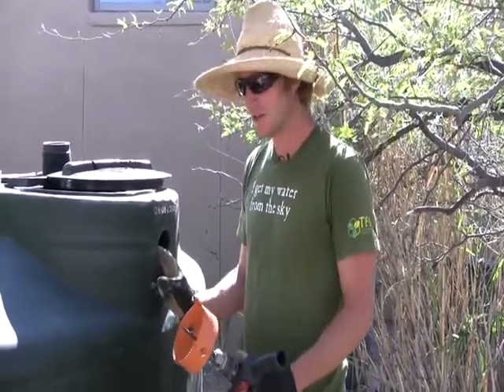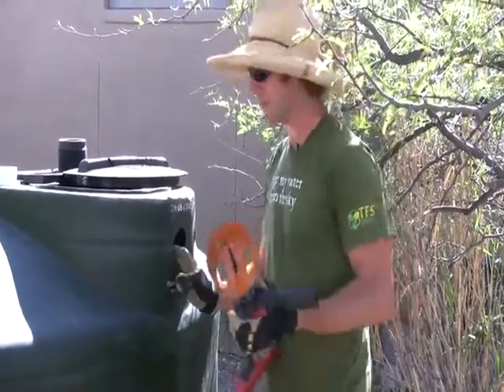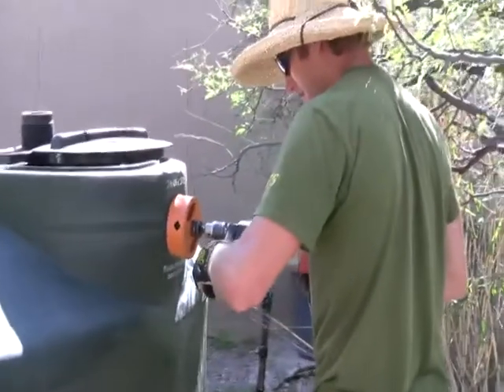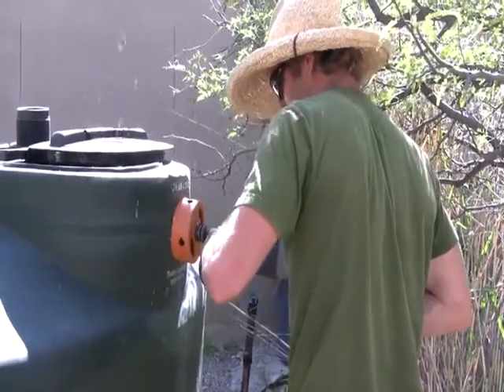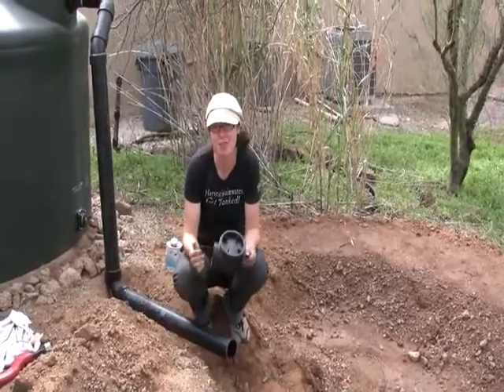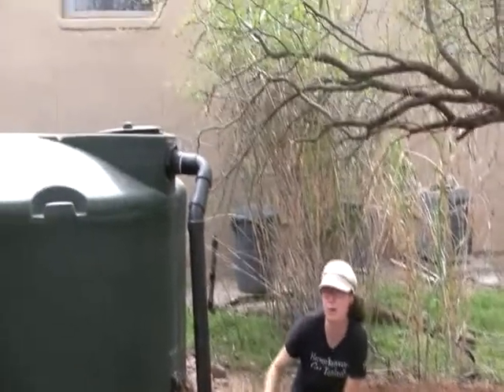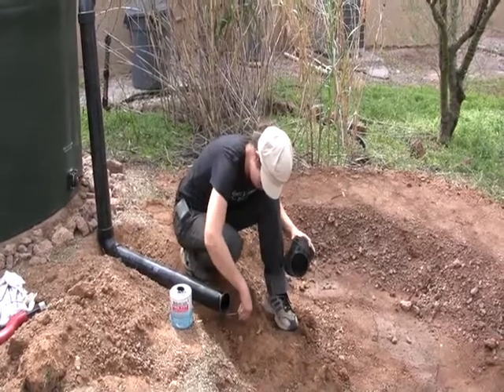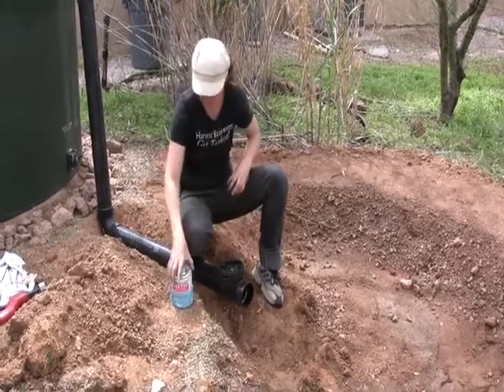Rain Water Harvesting Cistern Overflow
A description of how to install an overflow device for a Rain Water Harvesting Cistern